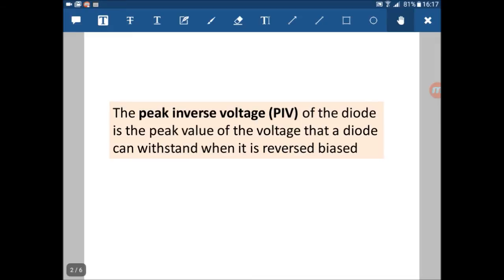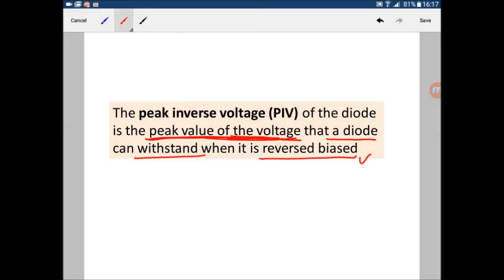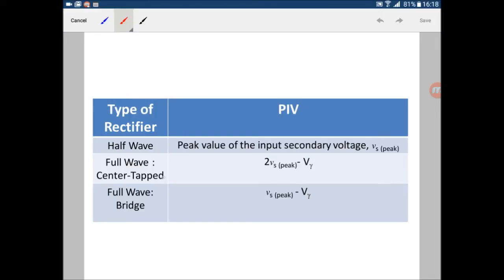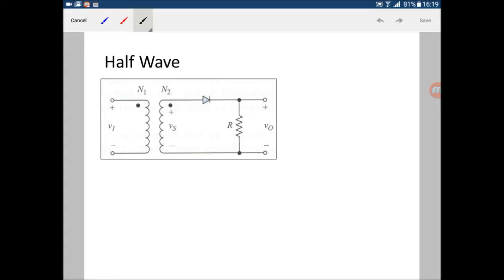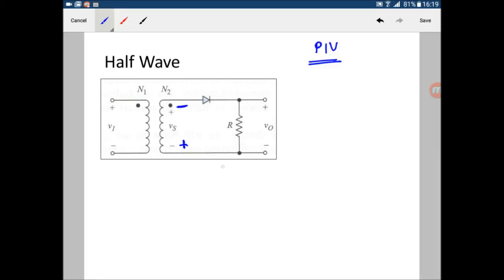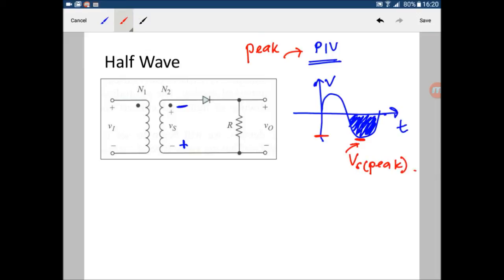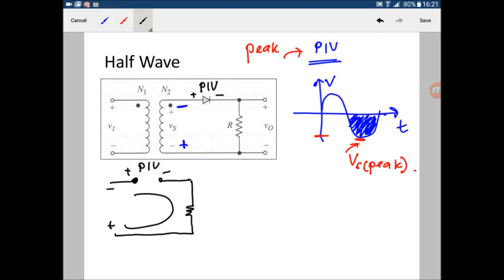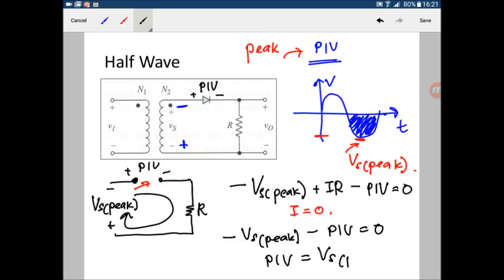(Part 1) PIV - halfwave rectifier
Derivation of PIV for Half wave rectifier